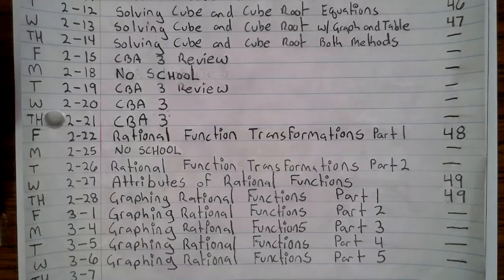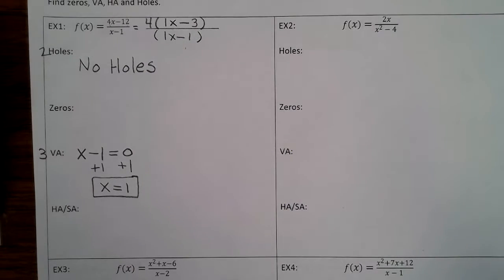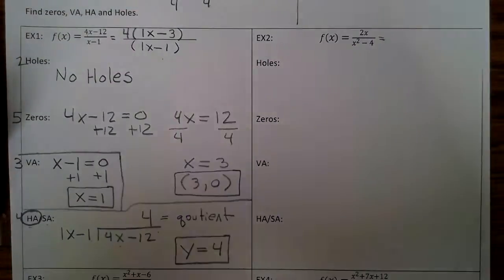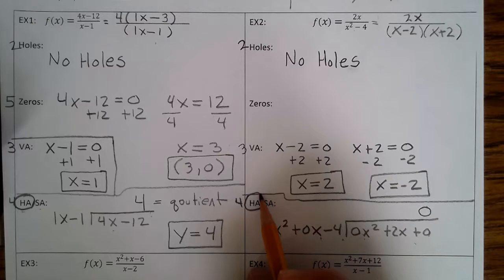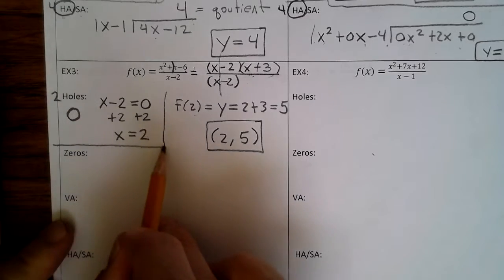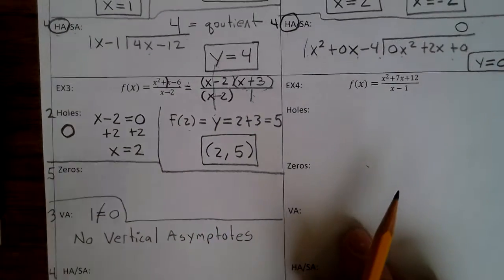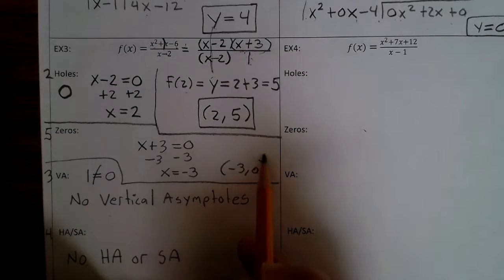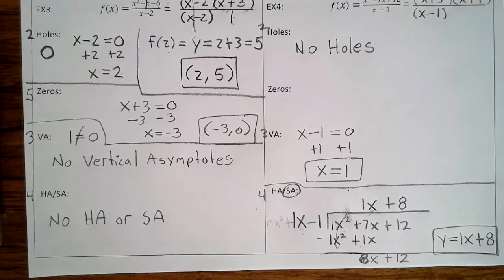2 27 19 Wednesday Attributes of Rational Functions